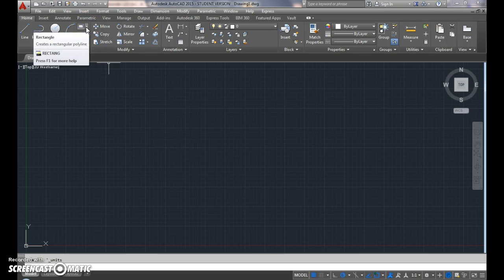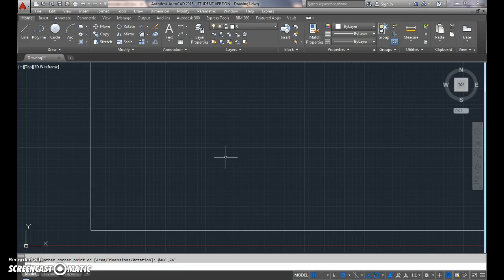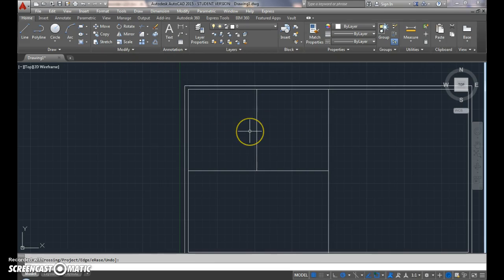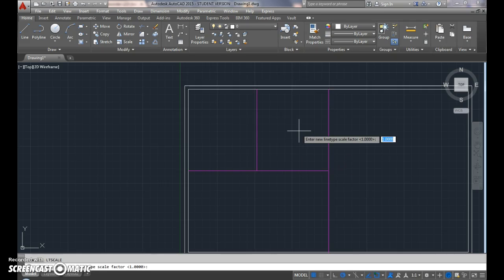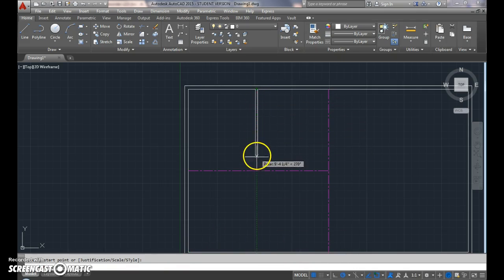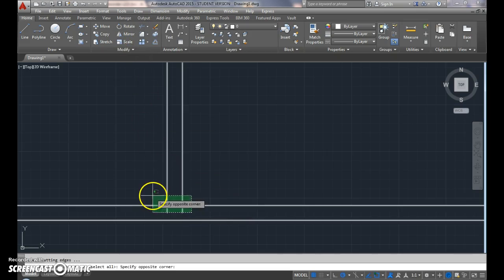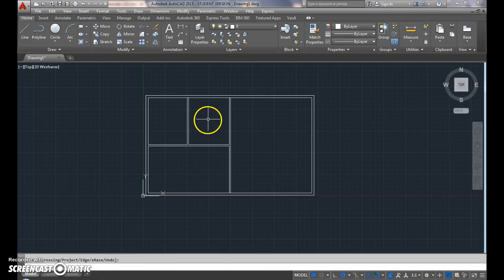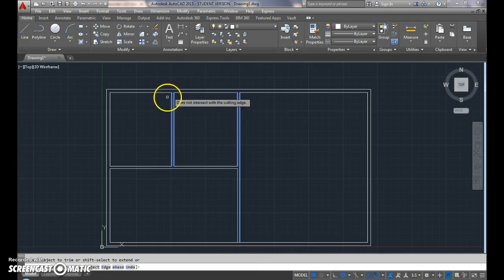Starting Floor Plans and MLine